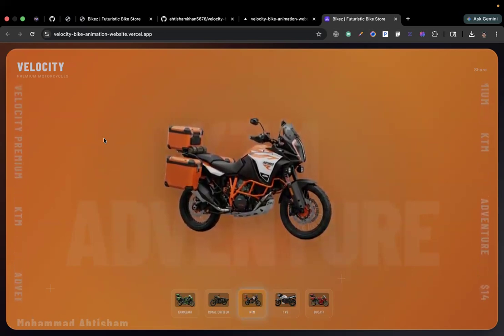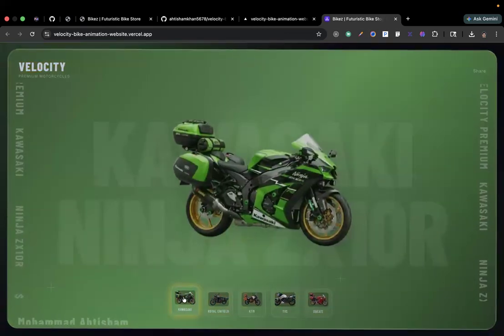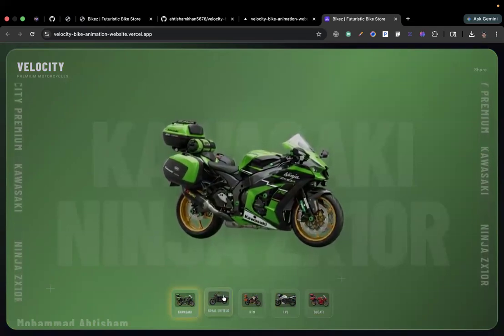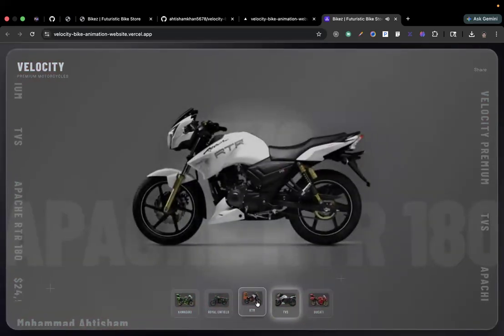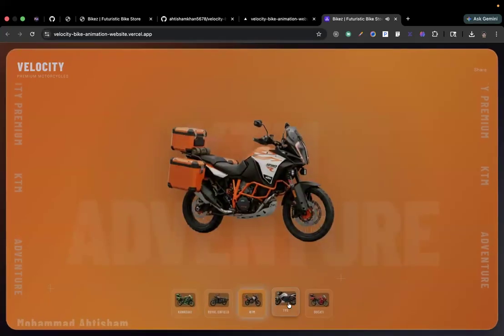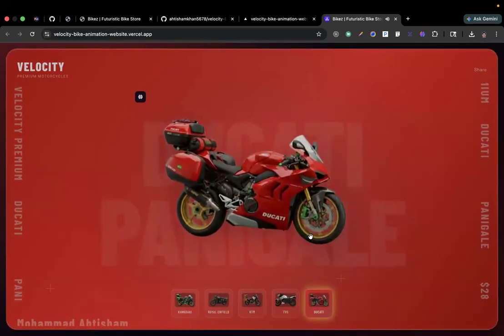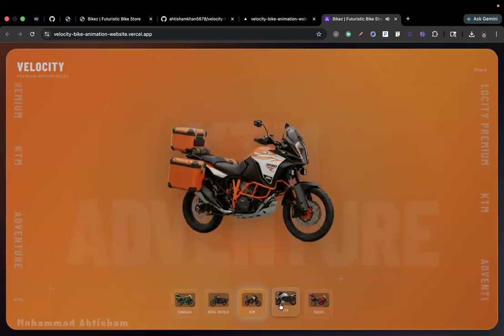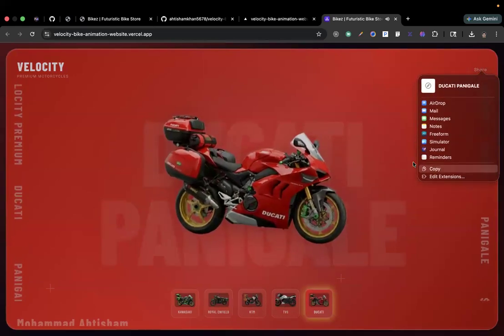🚀 I Built a High-Performance Motorcycle Website using AI + Modern Frontend Tools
🔥 I built a stunning Motorcycle Showcase Website using AI + Vibe Coding!

In this video, I’ll show you how I created a modern, responsive frontend project with smooth animations and clean UI — all with the help of AI tools.

🏍️ What’s inside this project?
✔️ Interactive motorcycle showcase UI
✔️ Smooth animations for better user experience
✔️ Fully responsive design (mobile + desktop)
✔️ Modern frontend practices

💡 Why I built this:
I wanted to explore how AI can speed up frontend development and help create real-world projects faster.

🛠️ Tech Stack:
React | Tailwind CSS | Framer Motion | AI Tools

📌 If you're learning frontend development or exploring AI-powered coding, this project will give you real insights!